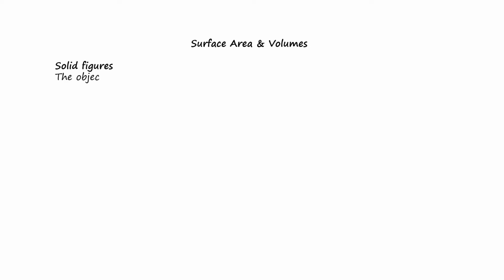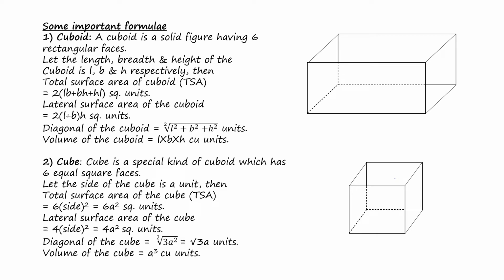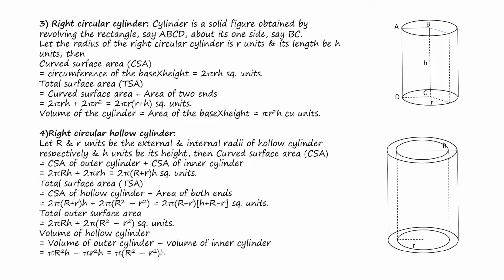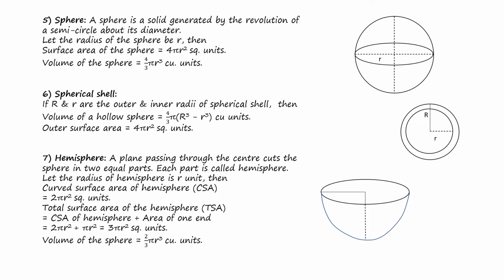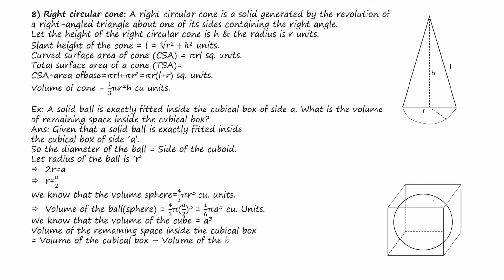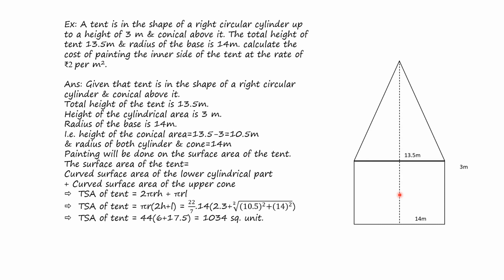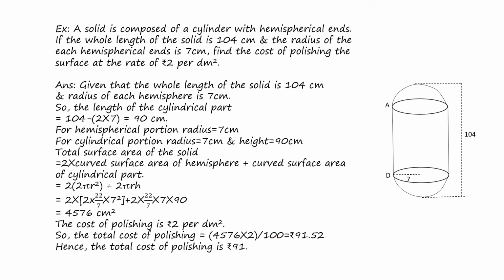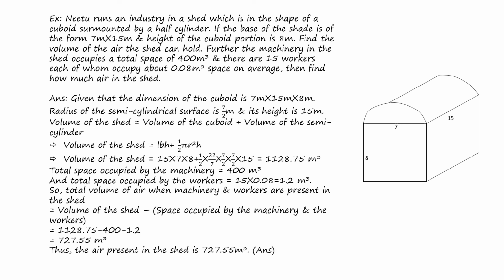Surface area and volume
Today we will discuss about surface area & volume. In earlier classes we already learnt about surface area & volume of solid figures like cuboid, cylinder, cone, sphere etc. In this chapter we will learn how to find surface area & volume of combination of solid figures, conversion of solids from one shape to another. First we will have a small review some important definitions & formulae that we will use during course of the study of this chapter. Afterwards we will start the chapter. We will go through the concept & will discuss some practical questions.

Friends practice more & more such questions & in case you come across any difficult questions do share your questions with me. It will be pleasure for me if I can help you out in solving your doubts, questions.